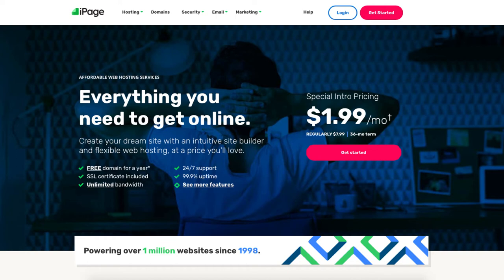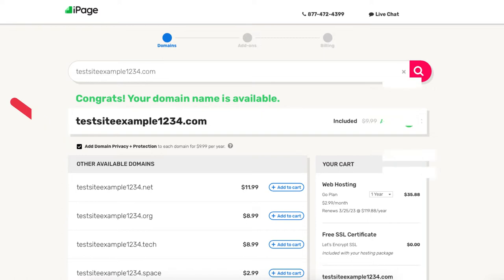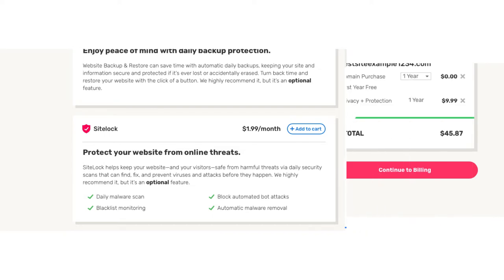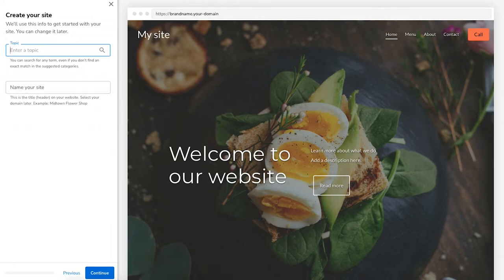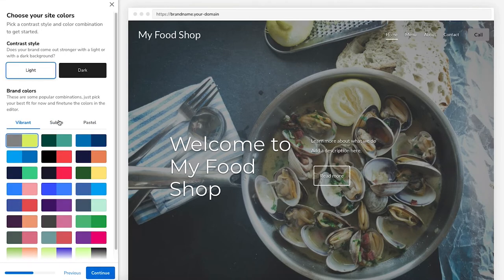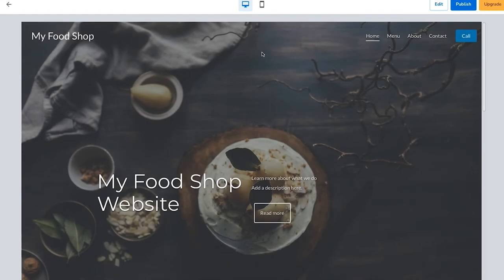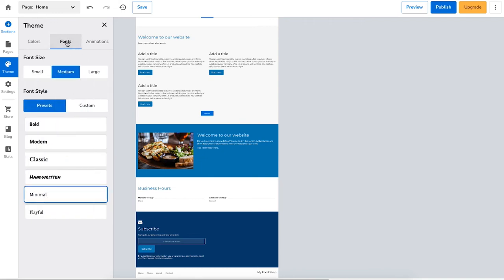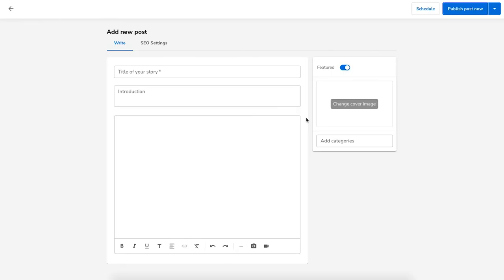iPage Website Builder Tutorial (2024) Complete Walkthrough!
In this iPage website builder tutorial video, we show you how to build a website with iPage. Creating a website with the iPage website builder is a quick and easy process. iPage website builder even has AI that will help you create a website by asking you a few questions about your business and needs.

To create a website with iPage you need to purchase iPage web hosting. Once you've purchased iPage hosting you can get started with the iPage builder with a few clicks. The iPage website builder is a drag and drop editor that makes editing and creating your site a quick and easy process.

iPage is a popular web hosting company that powers over 1 million websites around the world and we recommend that you choose iPage for your web hosting. You can get iPage for as low as $1.99 a month.